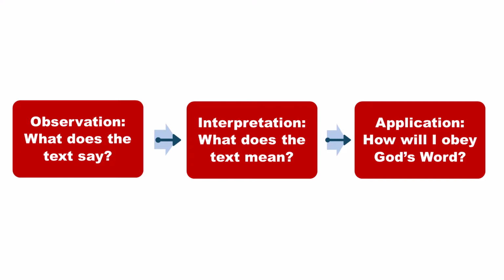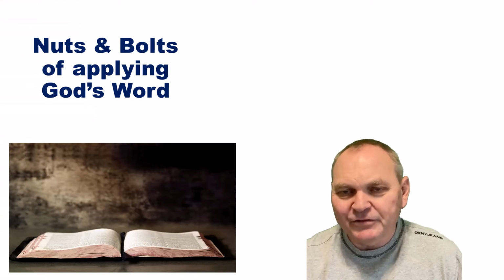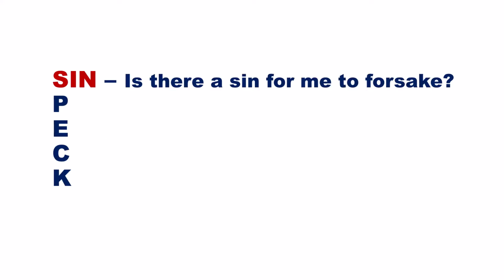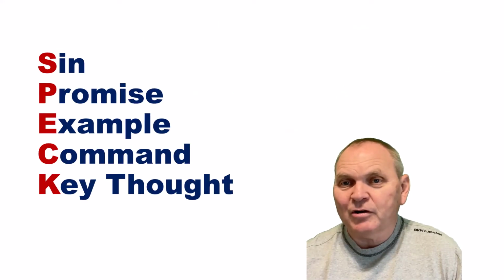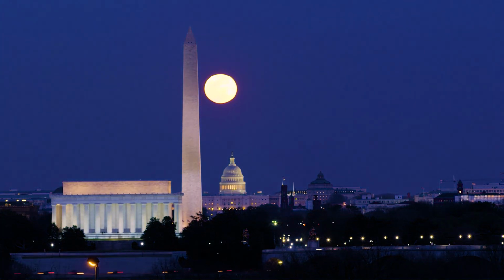How To Apply the Bible to Your Life!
In this video, we will discuss some practical methods of applying the Bible to our life.